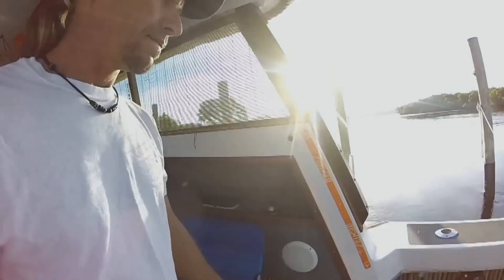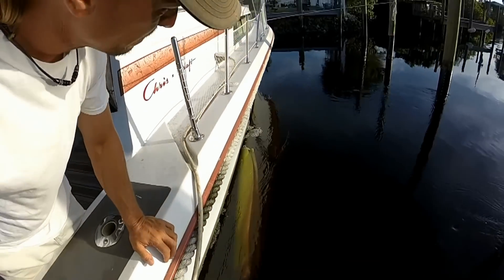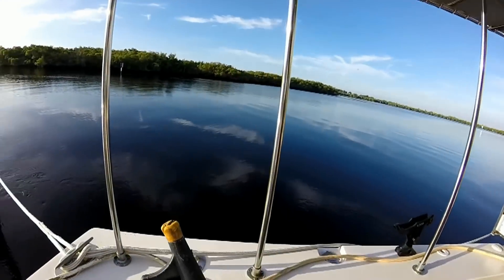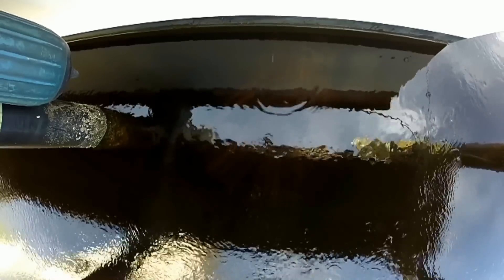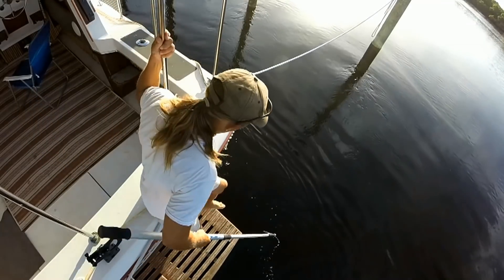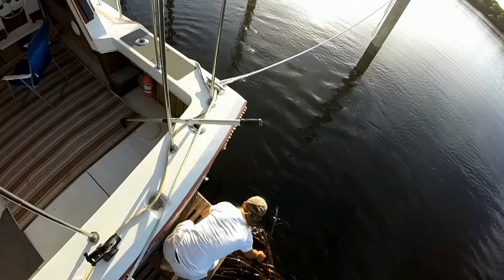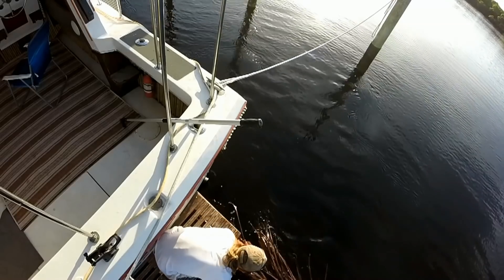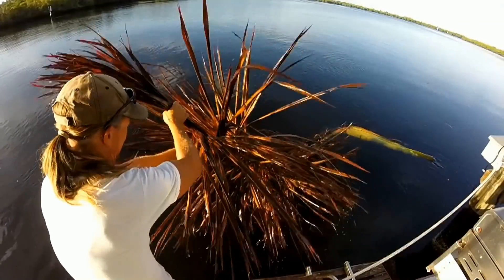Something BIG Under my Boat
Weird things wash up and down the river. Sometimes they get stuck under my boat.